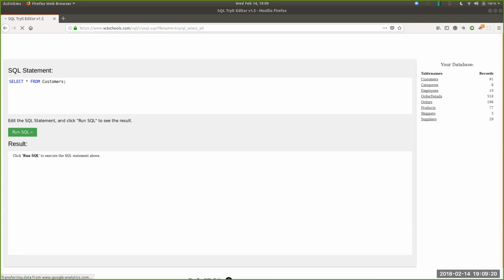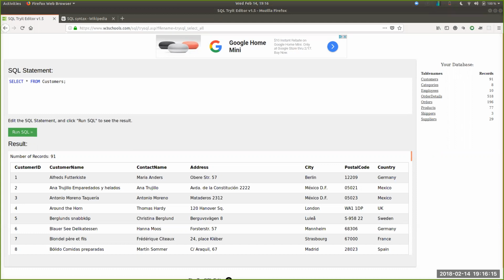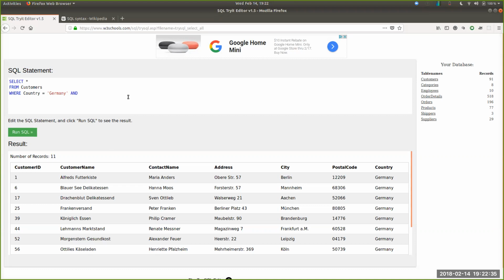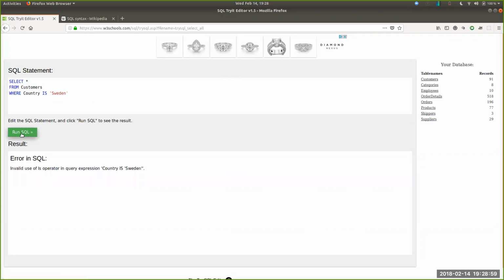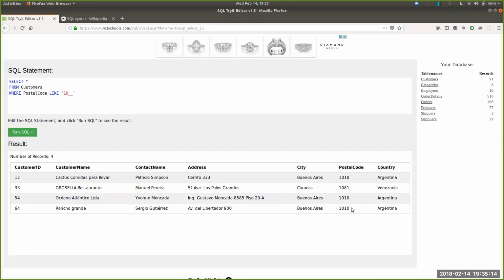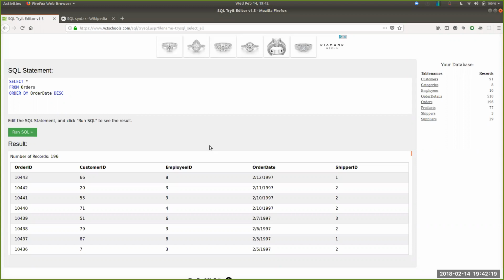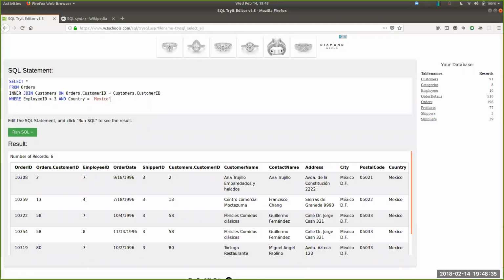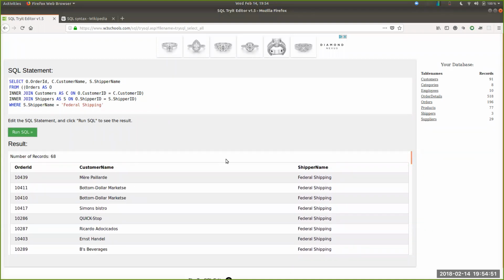Intro to SQL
An intro to SQL and some basic SQL queries.